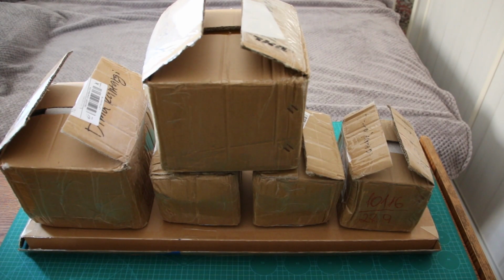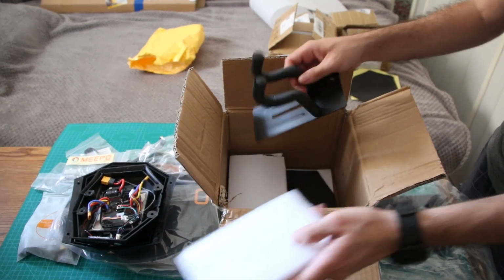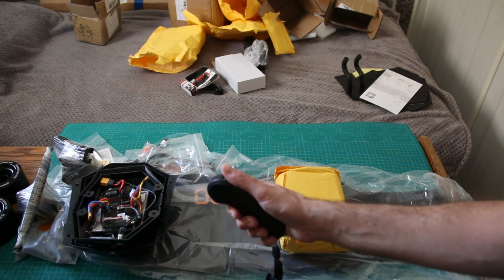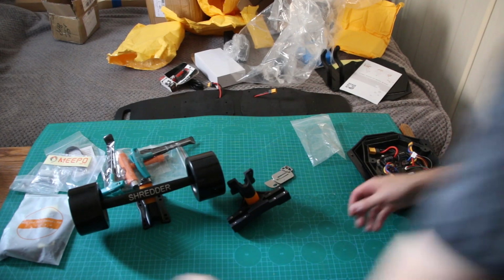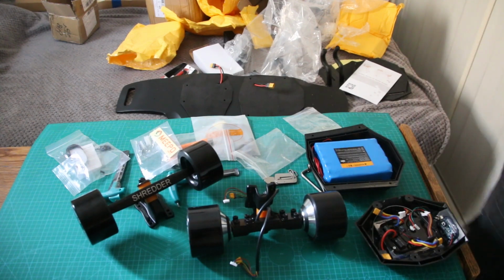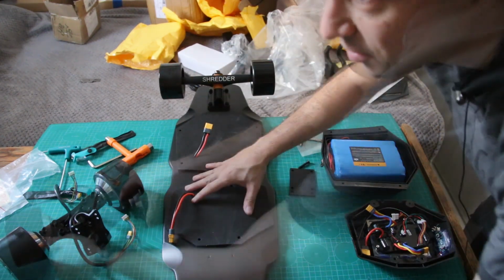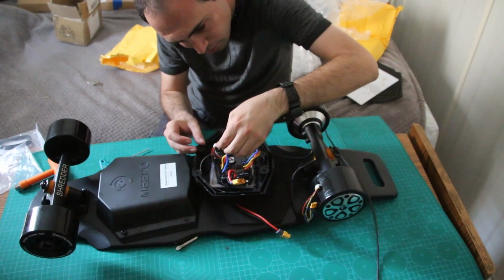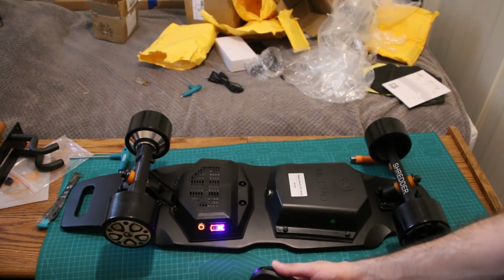Meepo Board - 30 inch Electric Skateboard Unboxing & Assembly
I wanted to get one for a long time, finally got my Meepo 30" electric skateboard.
Since it's not exactly allowed in my country I received it in a few packages so this is the unboxing and the assembly of the board.

I will try to share more videos in the future on how to use it and some riding experience.